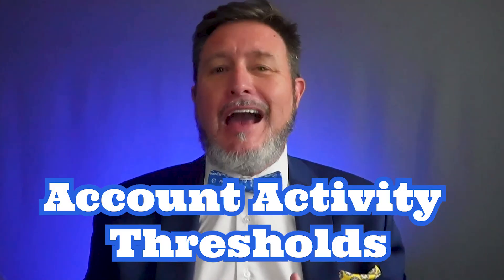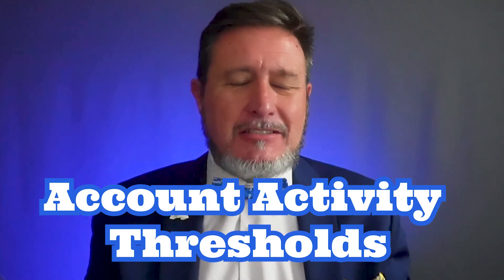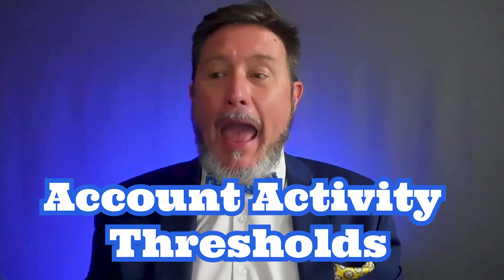The Bowtie Effect: FedNow Ties in Fraud Controls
FedNow® isn’t just fast—it’s secure. 🕵️‍♂️ In this short, we break down The Bowtie Effect: how built-in fraud controls like the Negative List (blocking bad actors before they send or receive) and Account Activity Thresholds (flagging unusual patterns) help tie up fraud before it unravels your payments.